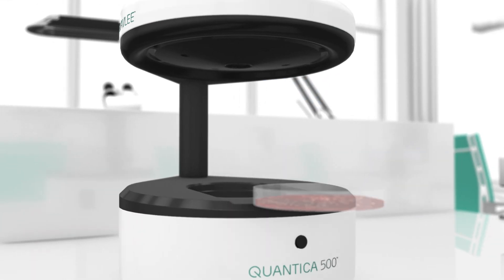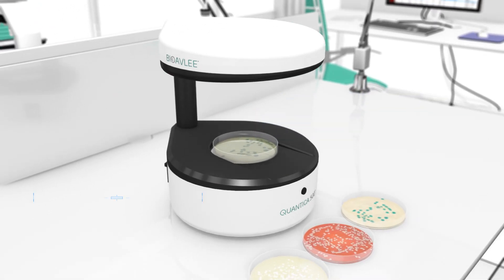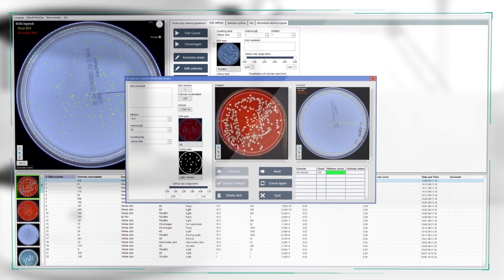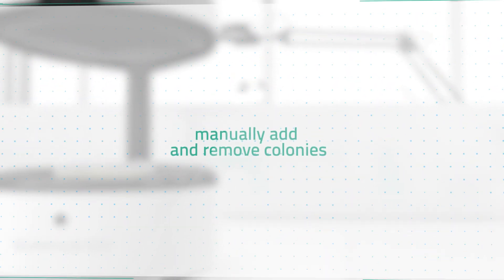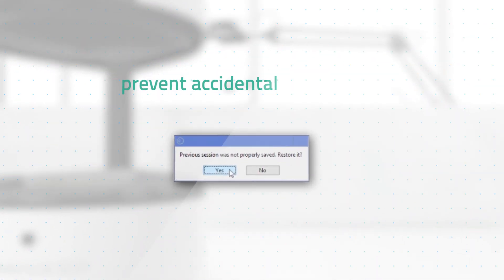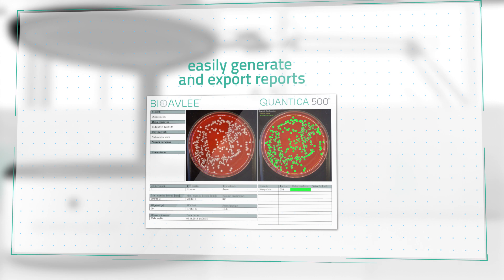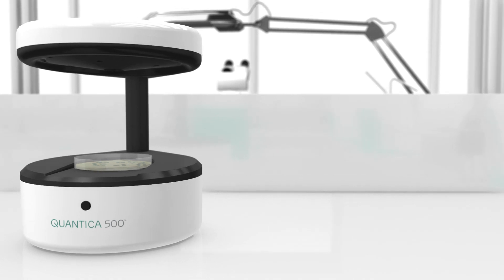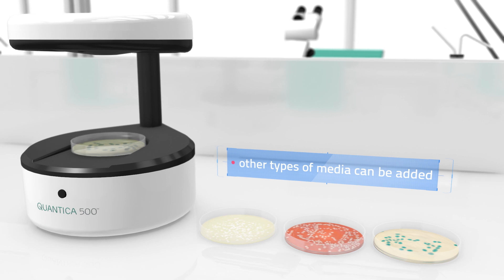Quantica 500™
A colony counter for automatic counting of microorganism colonies in microbiological quantitative analyses.

Quantica 500™ offers a high counting efficiency thanks to its best-in-class camera resolution and carefully selected algorithms. The counting process takes less than half a second. The Quantica 500™ counter software is easy to use and functional.